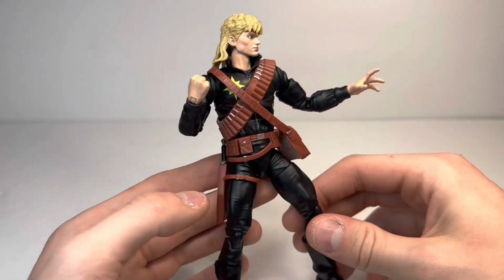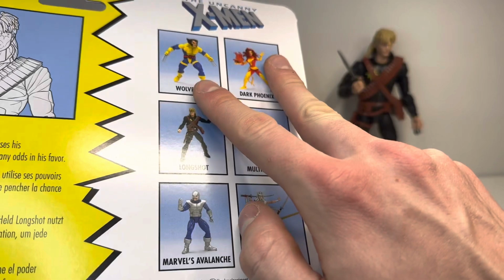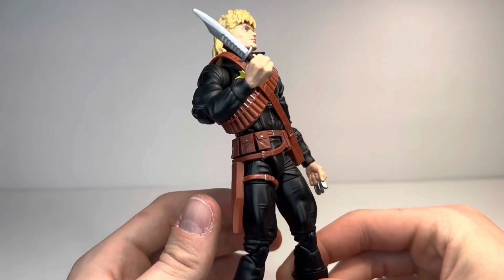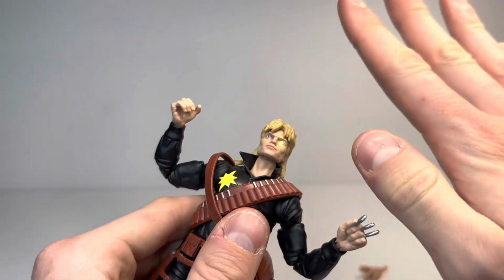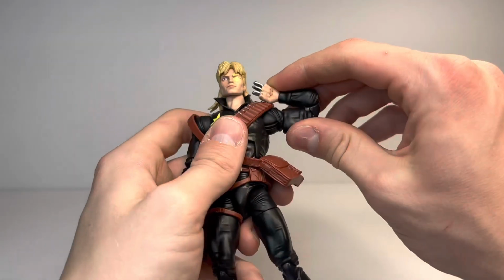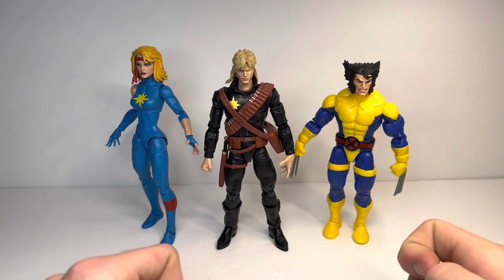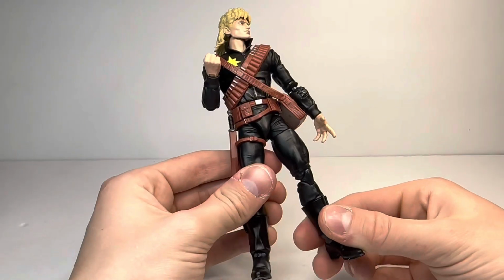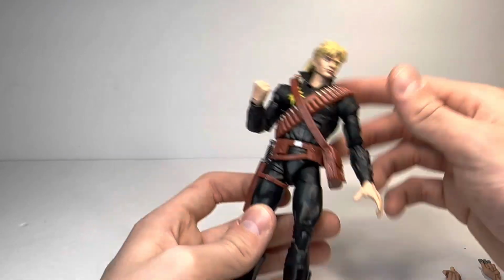Marvel Legends Longshot X-men Retro Carded action figure review! (2022)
Today I will be reviewing the Brand New Marvel Legends X-men Retro Carded Longshot by Hasbro!